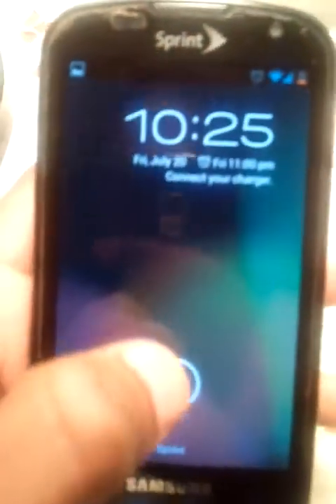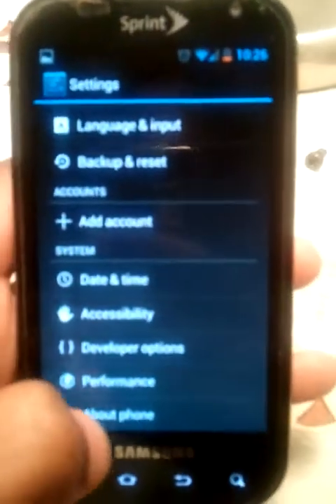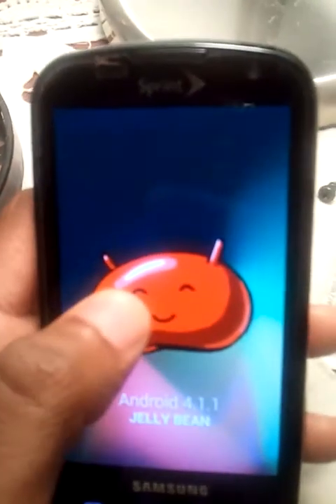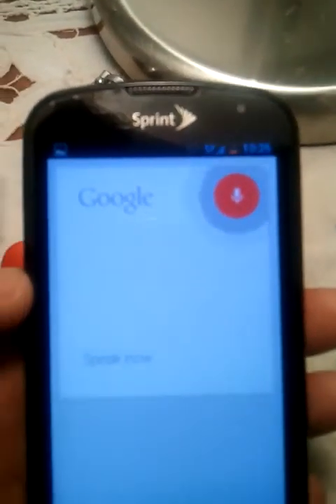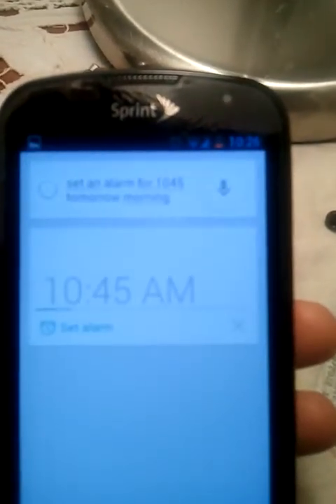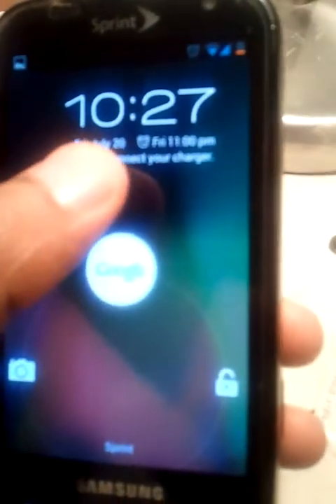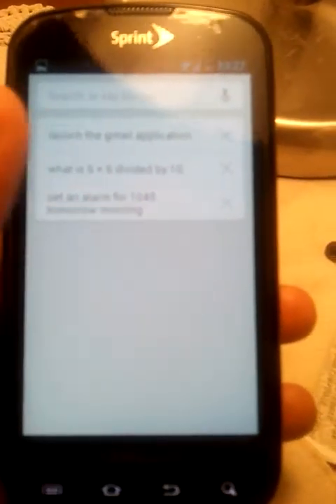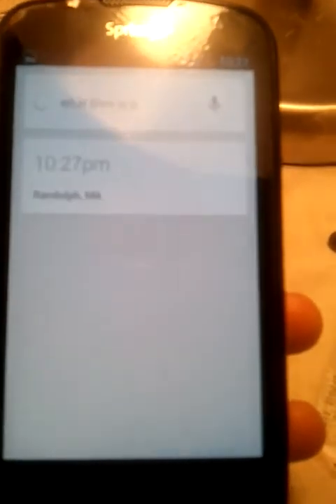Google Now on Epic 4g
Got Google now on unofficial cm10 Kang. Pretty cool
XDA Thread Link: